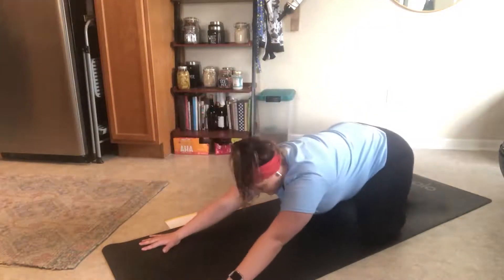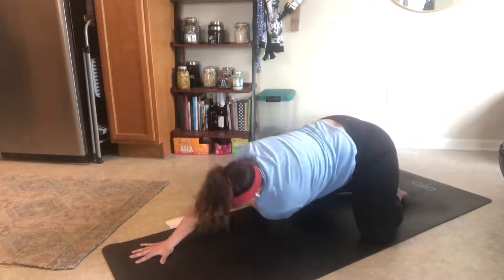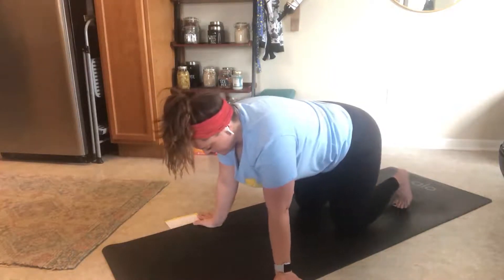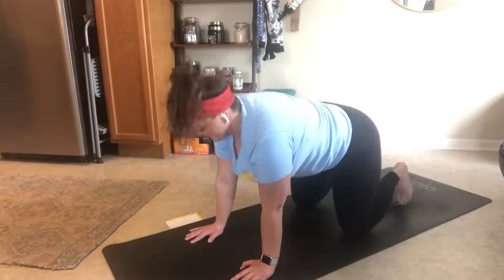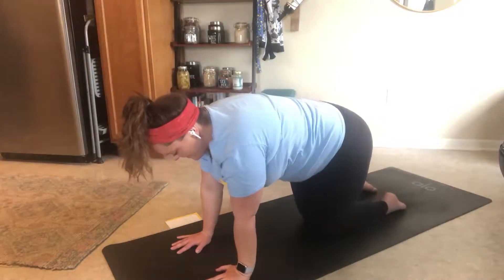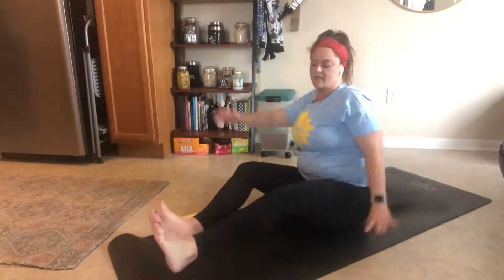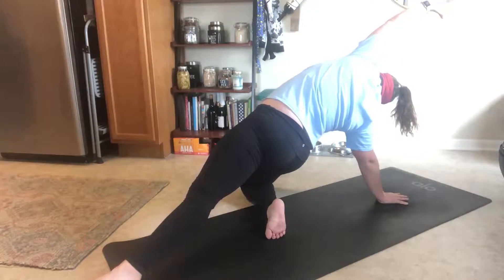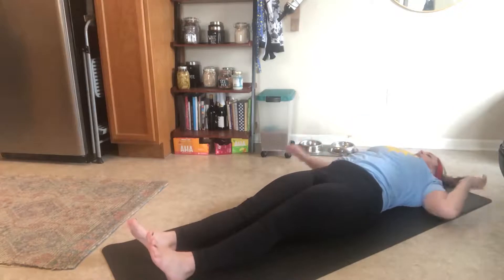Sunday Stretching - April 19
Start your Sunday with Nurse Hollywood as she leads us in morning stretching!